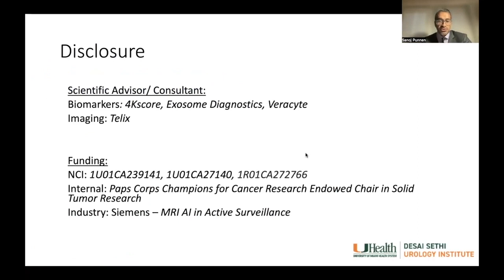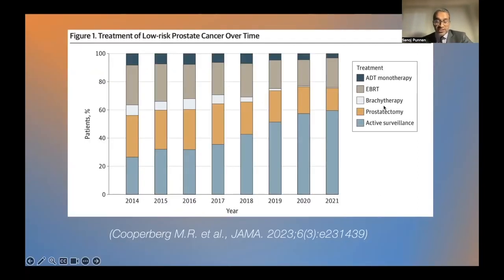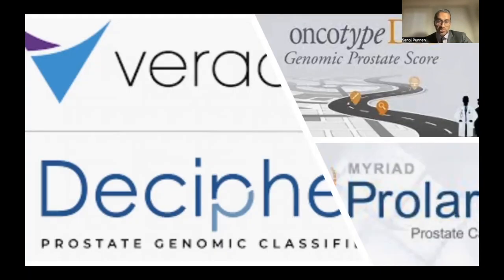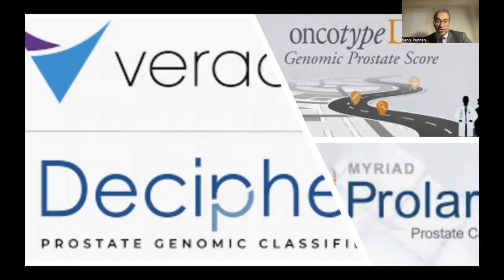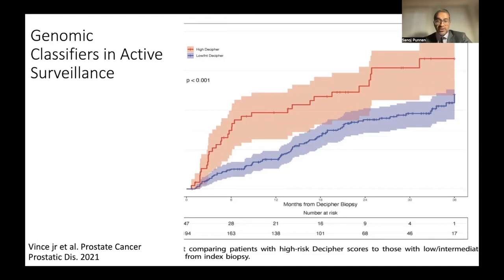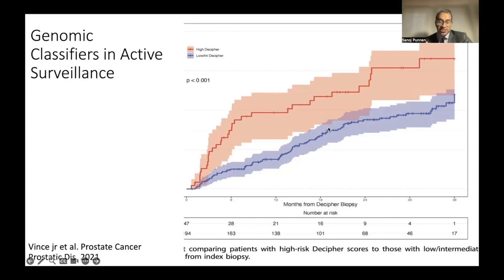Integrated Diagnostics and Patient Selection for Active Surveillance and Treatment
Sanoj Punnen, MD, MAS, discusses the use of integrated diagnostics for monitoring prostate cancer during Active Surveillance.